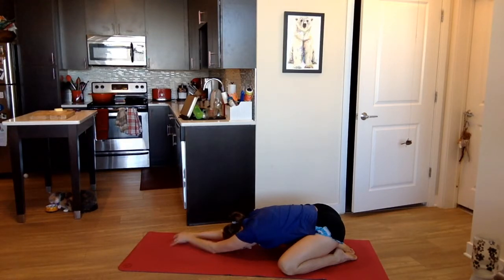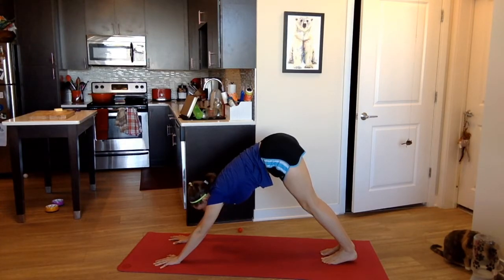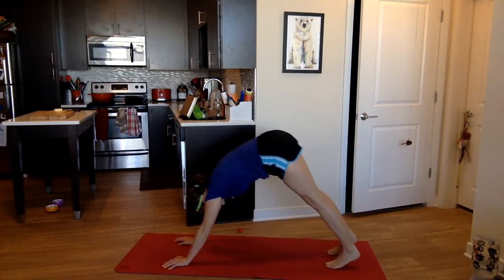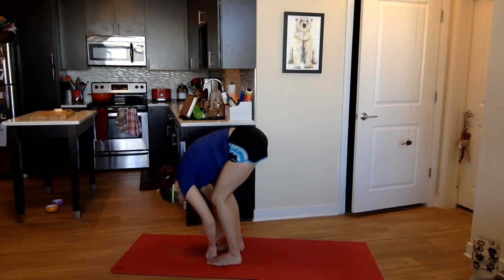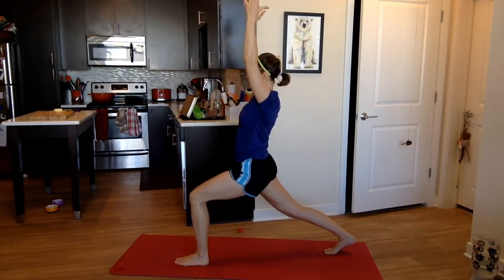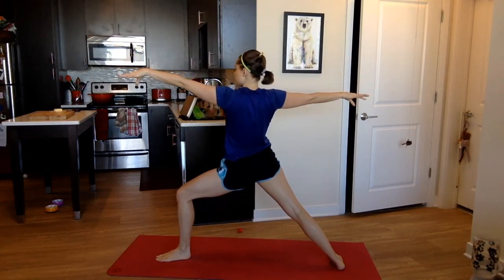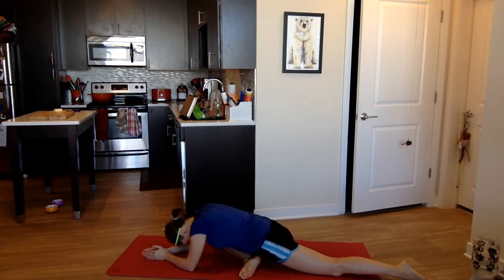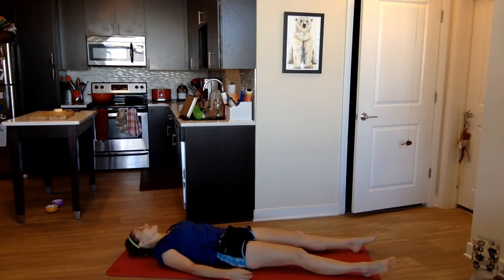60 Min All Levels Flow Yoga Class - 8:00 AM EST - Friday - 6/5/2020